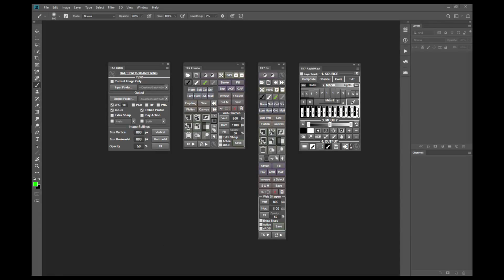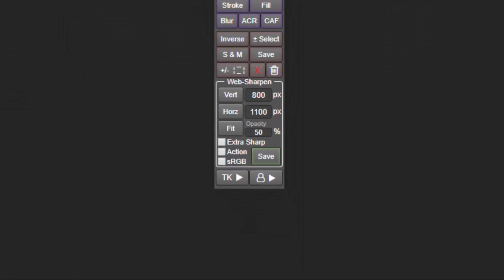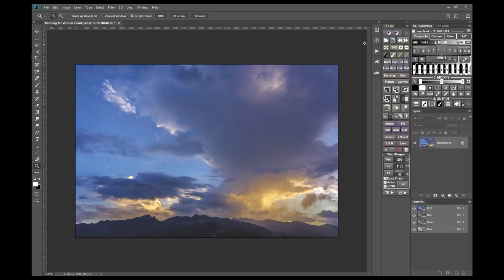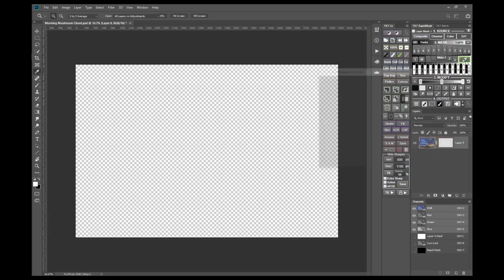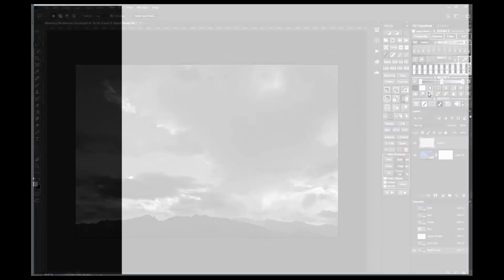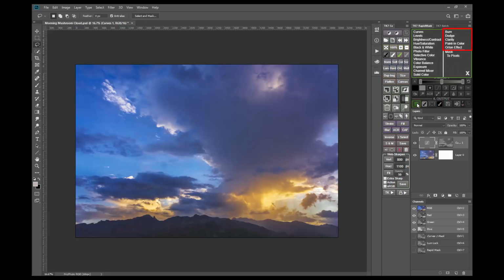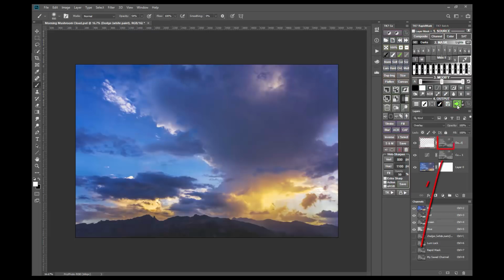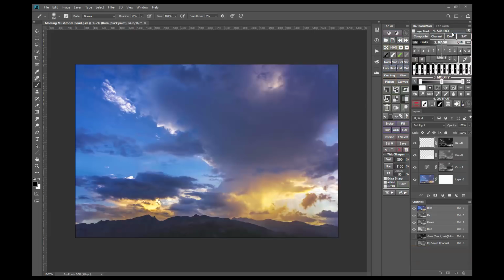The TK7 Panel for Photoshop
The TK7 panel for Photoshop is a luminosity mask panel and much more.  It makes channel, color, saturation, and vibrance masks in addition to luminosity masks.  It also runs many keyboard shortcuts and Photoshop menu commands with a single button click.  The TK7 panel has new control buttons, creative actions, and many new masks and modification actions.  The panel is a creativity tool for photographers.  It opens new possibilities in Photoshop and makes image workflow more efficient.

The TK7 panel is available on the Panels and Videos page on my